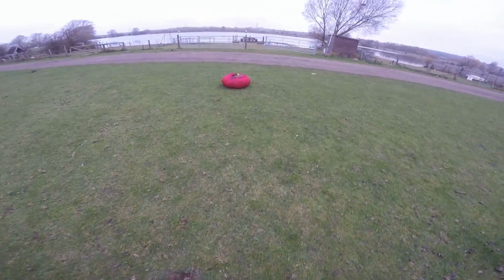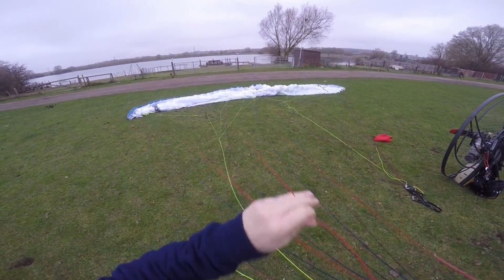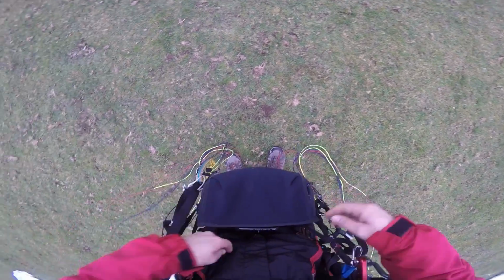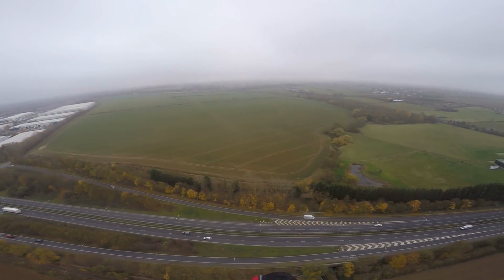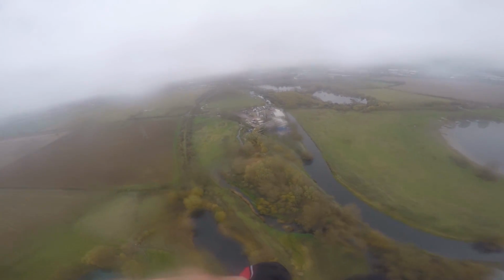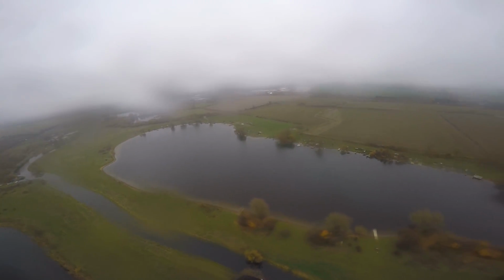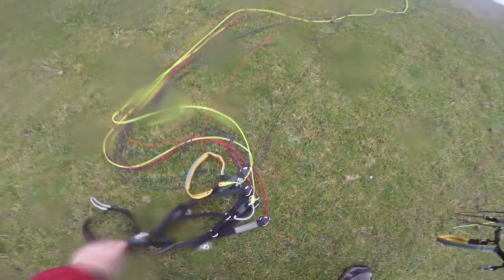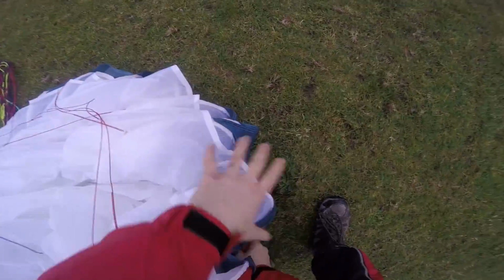Paramotor Vlog - 4-stroke SERVICE, FLYING in..weather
This is my Paramotor Vlog where I'm documenting my paramotoring adventures.

Finally airborne after DAYS of wind.. Nigel shows me how to service my Bailey V5S four-stroke, then I manage a quick and wet flight. A hip flask full of whiskey makes everything more bearable!

I'll be publishing regular content of my adventures, cross-country flying, exploring lost places, the social fly-ins and everything else that comes with being a paramotor pilot. I'd be VERY grateful of any likes and subscribes! See you in the air!

GEAR

Helmet -
Bluetooth headset
GoPro Hero 7
GoPro Mic adapter
Helmet battery

Foot -
GoPro Hero 4 footcam
Go Pro big battery

Ground -
DJI Osmo Pocket

Other -
Chasecam cam
Micro SD cards

IN-FLIGHT GEAR

BOOKS

PPG BIBLE!!
Microlight Pilots Handbook
Paramotoring: The Essential Guide

PARACAMPING GEAR

Sleeping Bag
Adventure foods
Coolest hipflask